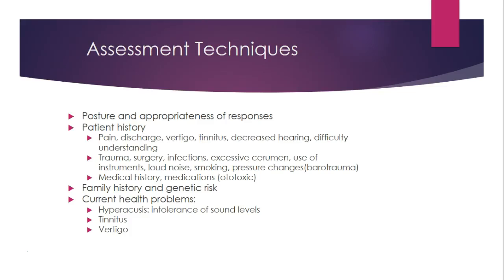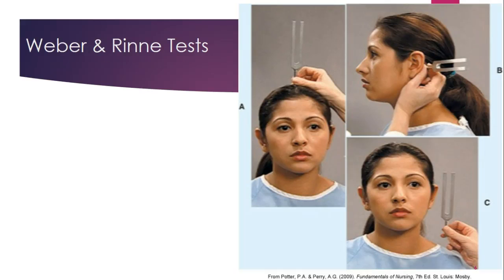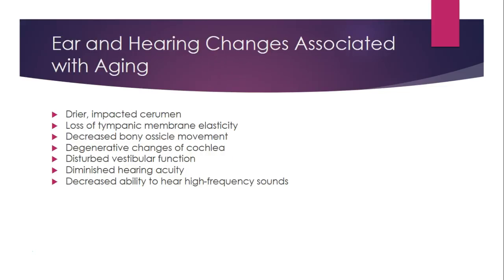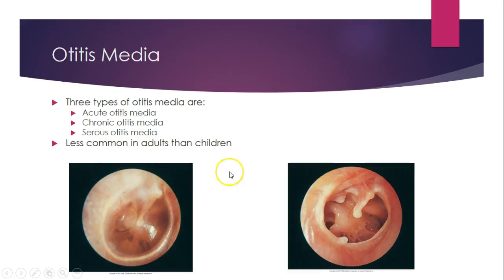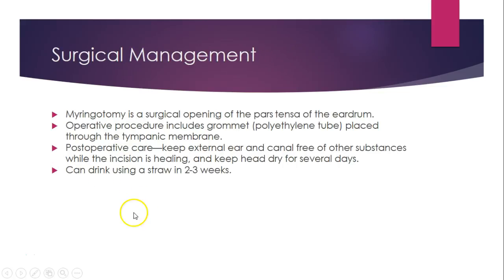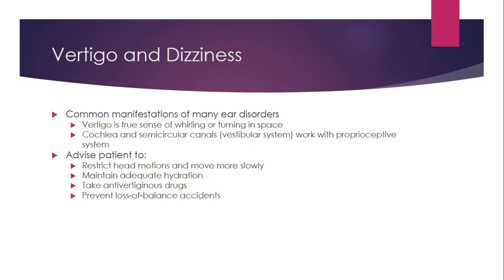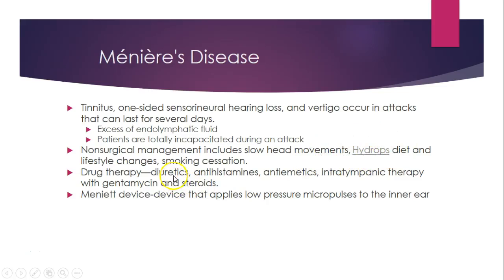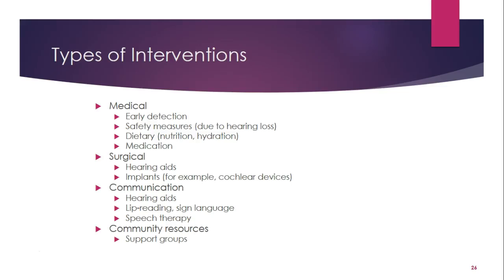Assessment and Caring for Ear and Hearing Problems